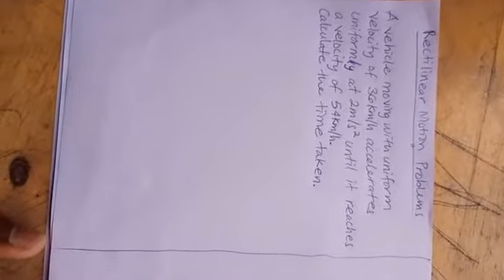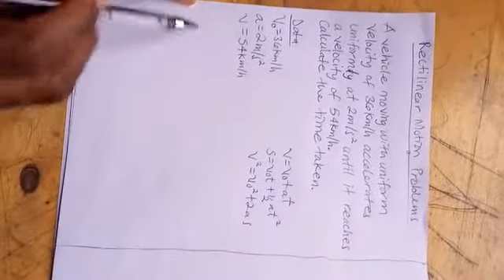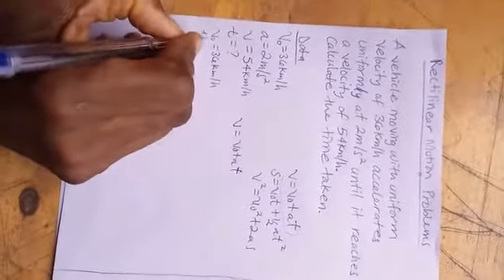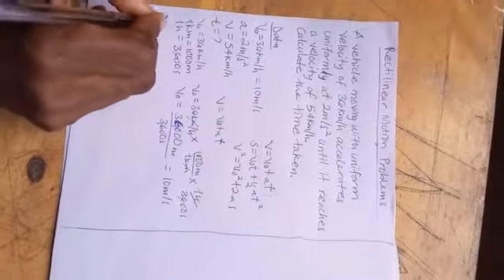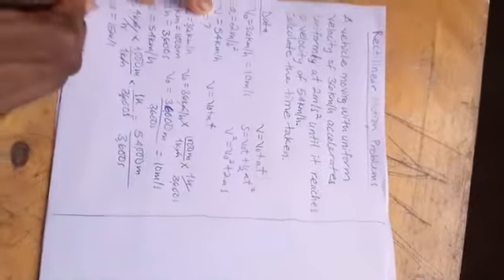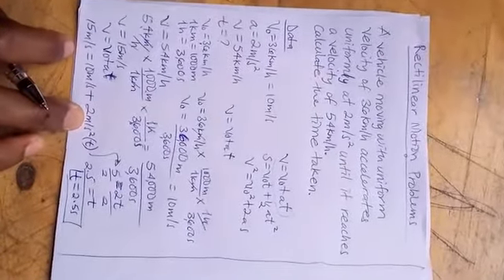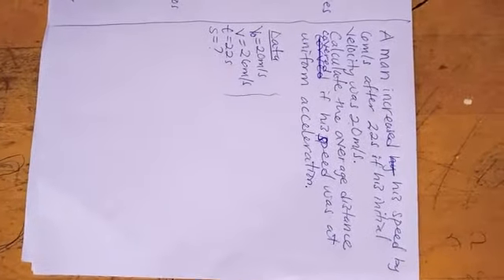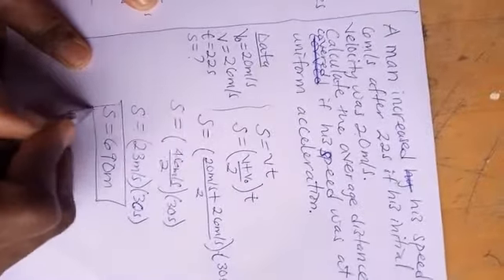Solving rectilinear motion problems using the equations of motion. part two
Motion problems (Physics)